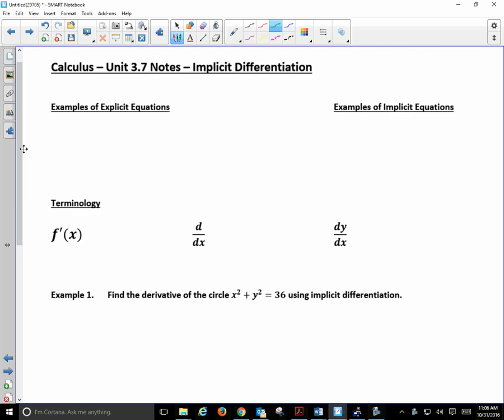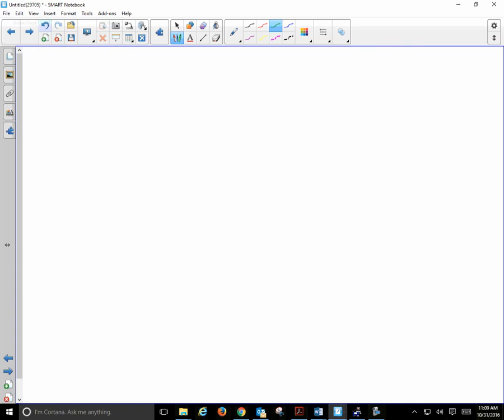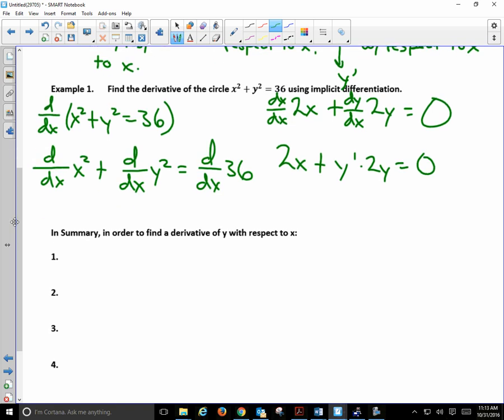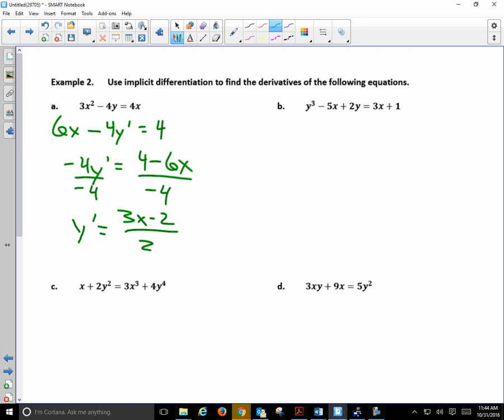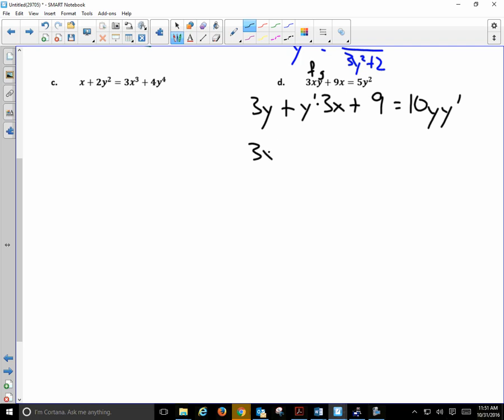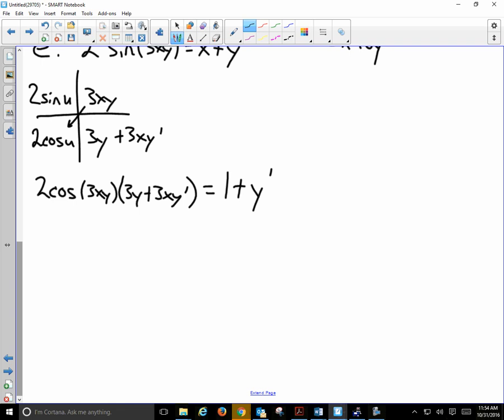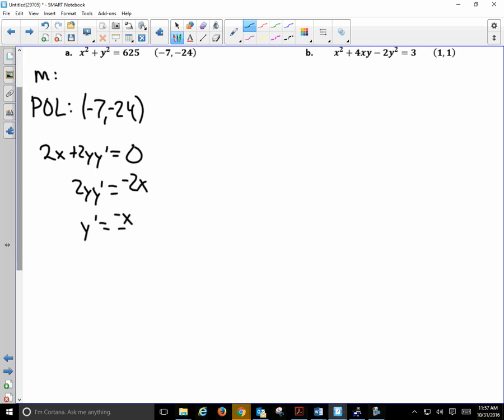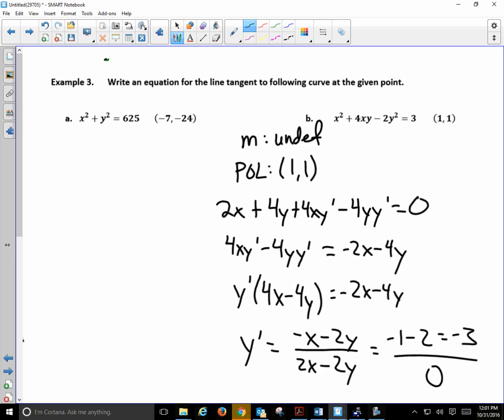Calculus Unit 3.7 Notes Implicit Differentiation 2016